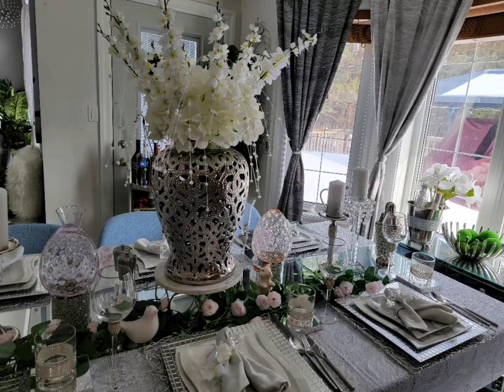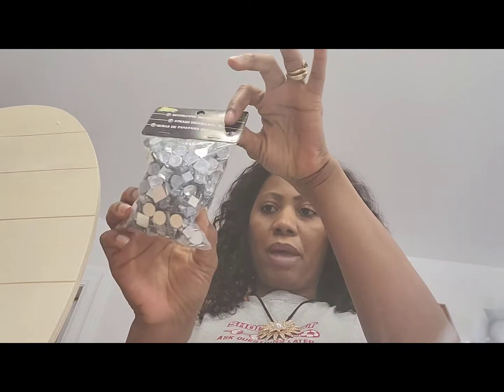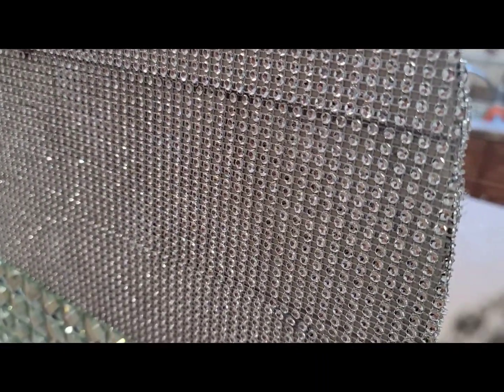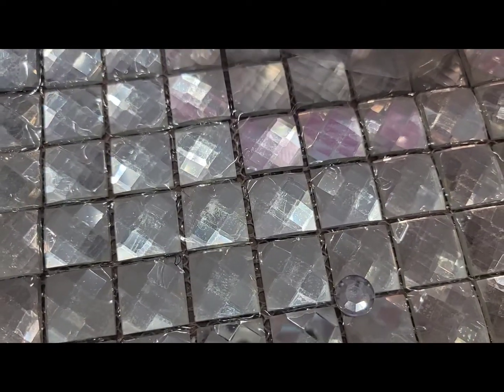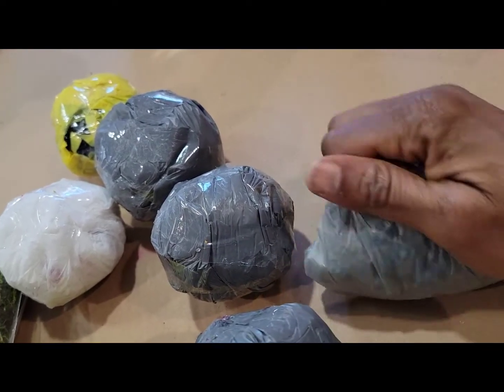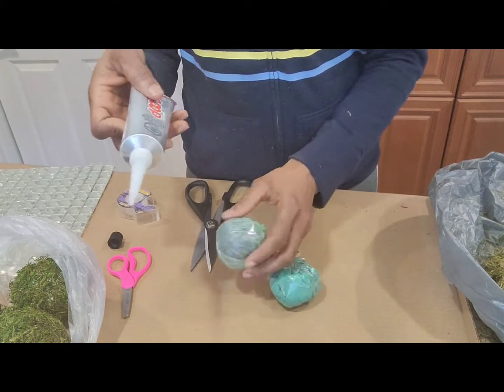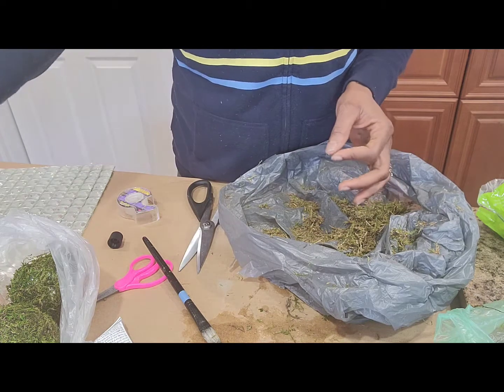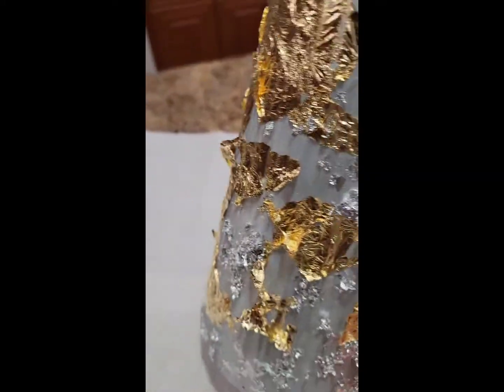How to Achieve these Glam giant Awesome Easter Egg/Glam Vase/Spring Green balls DIY.click to see how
I hope you are all having an amazing day. in my channel I make videos on DIYs, cooking, home decors and Tablescapes. If you are looking for an inspiration on these areas. I will like for you to be part of it and I hope you like it a lot to stay. do me a favor and hit the like button and notification button twice.

This is a new video on how to Diy Glam Easter Egg, Vase and Decor green balls. Please watch and be inspired.